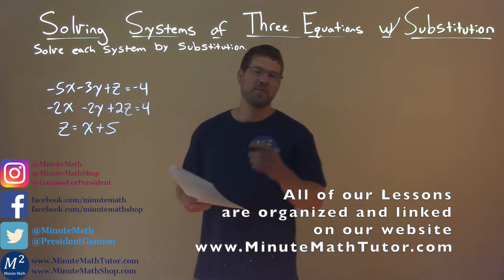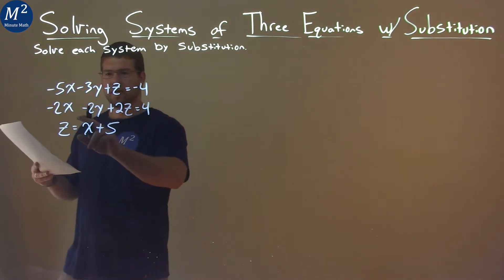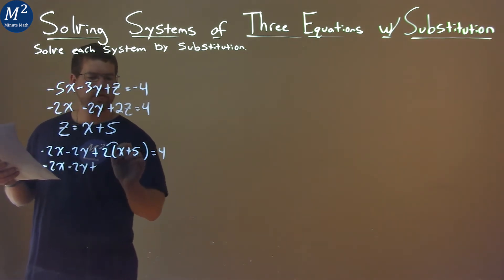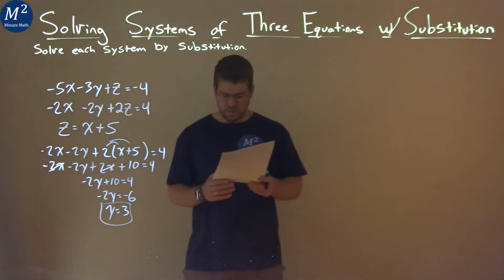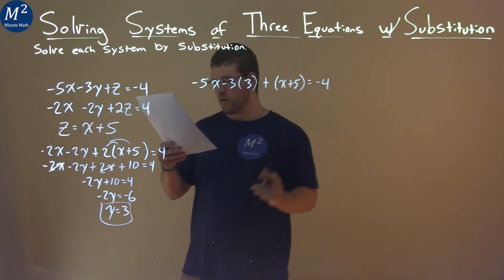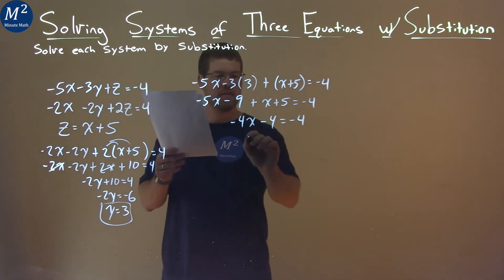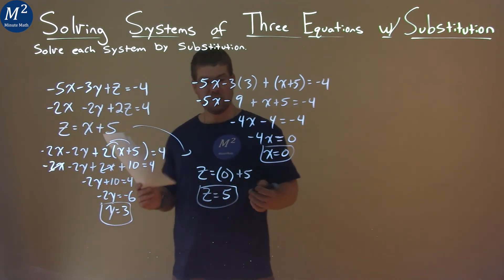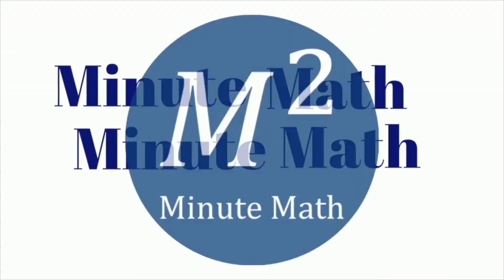Solve -5x-3y+z=-4, -2x-2y+2z=4, z=x+5 by Substitution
Solve -5x-3y+z=-4, -2x-2y+2z=4, z=x+5 by substitution. We learn how to solve -5x-3y+z=-4, -2x-2y+2z=4, z=x+5 by substitution which is on the topic of Solving Systems of Three Equations w/ Substitution with this free online math video lesson. This video uses the substitution method to solve a system of three equations. We show you step by step how to solve each system by substitution of three equations.